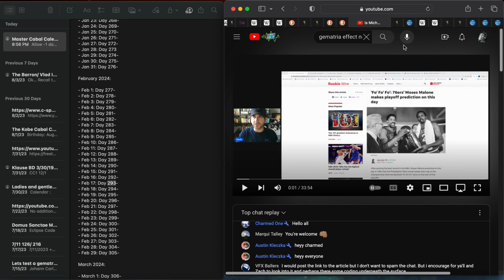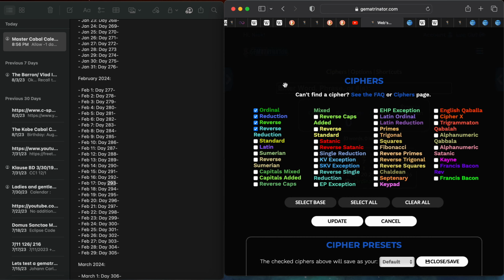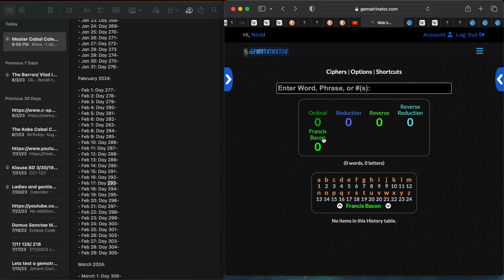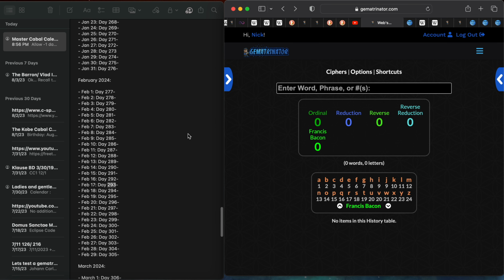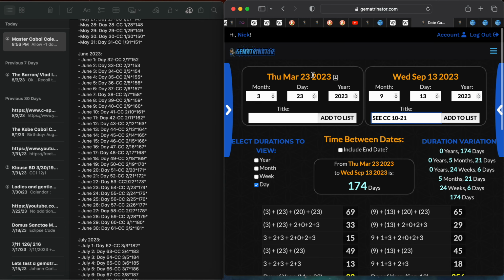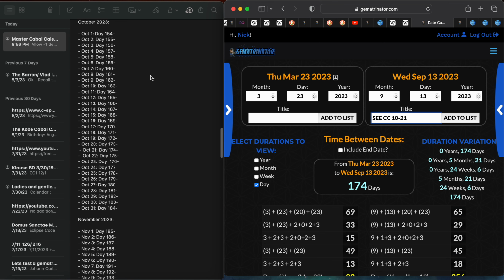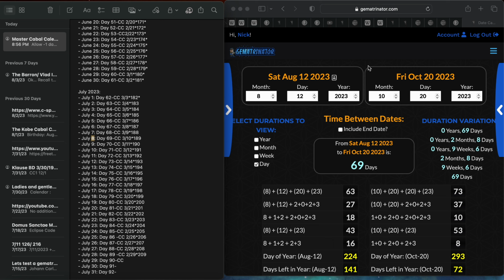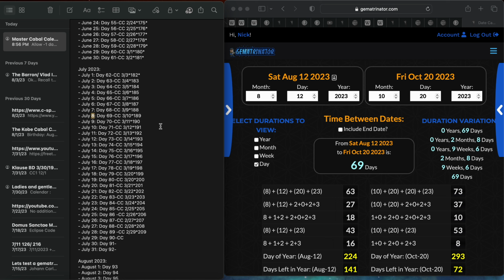Moses Malone Michael Jordan Cabal Calendar Connection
Attached is the Gematria Effect News 23, Zach Hubbard's work on the Malone/Jordan Gematria connection.